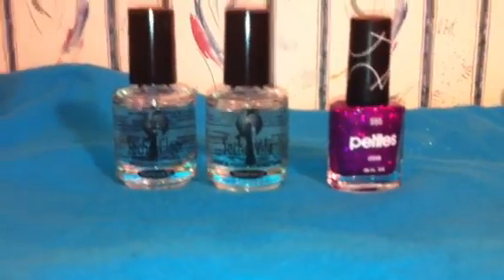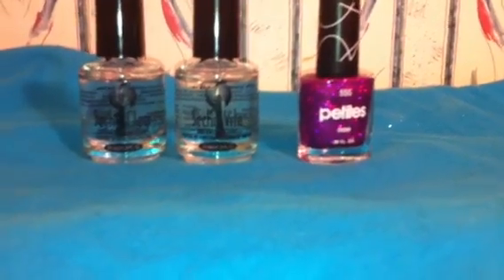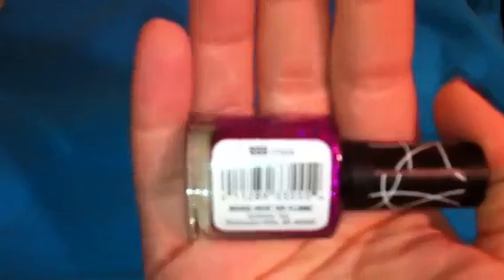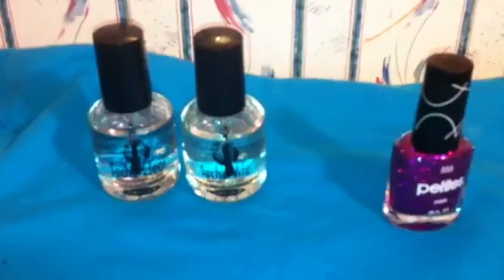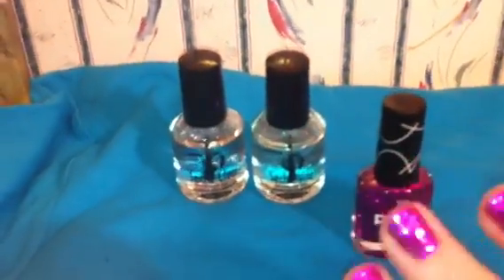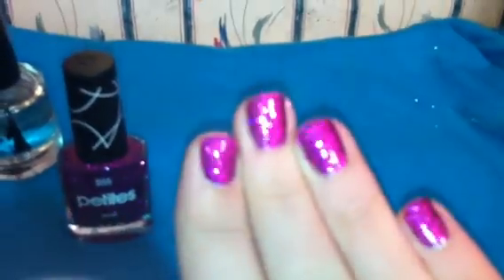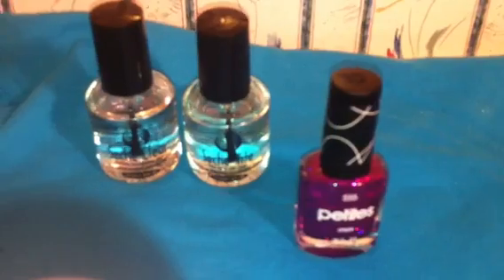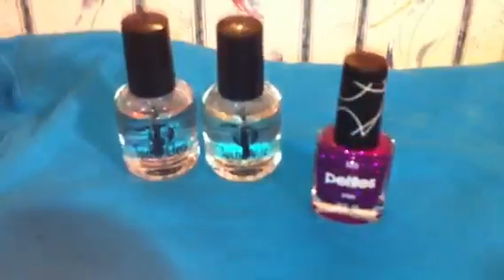Best glitter polish ever!! Petites 555 craze better than OPI China Glaze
To get the makeup brushes that I use, simply

Click the  like button if you like glitter polish like I do -3

This is the new petites nail polish in the color 555 craze.  This polish is liquid happiness :-)
 I used 3 coats to make it super opaque.
Polish was purchased from Wal-Mart for $1.00
I used Seche clear as a base coat, and. Seche Vite as a top coat
I highly suggest this polish! I love it!!!

All items were purchase by me with my own money